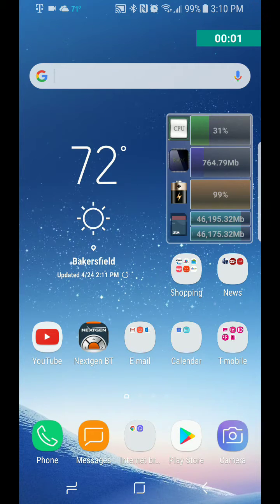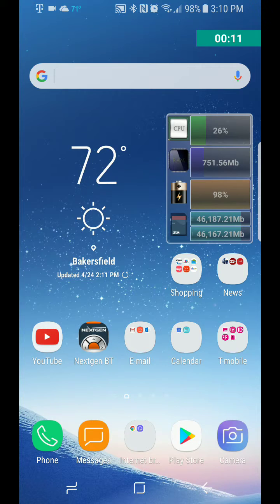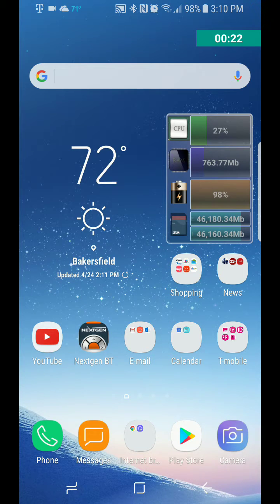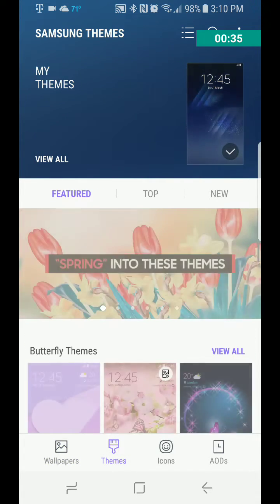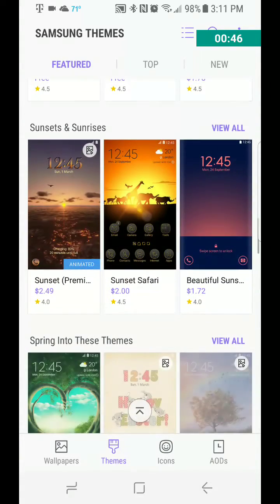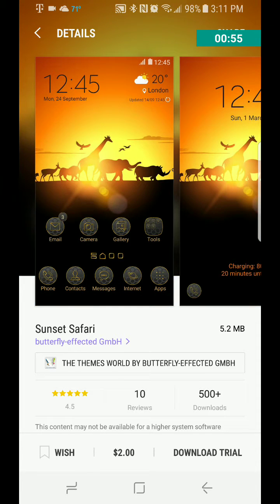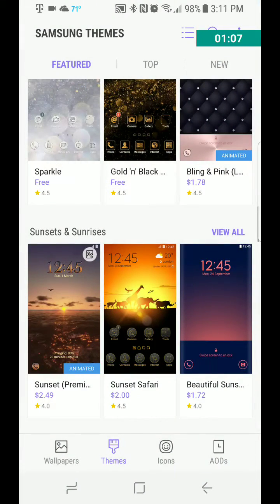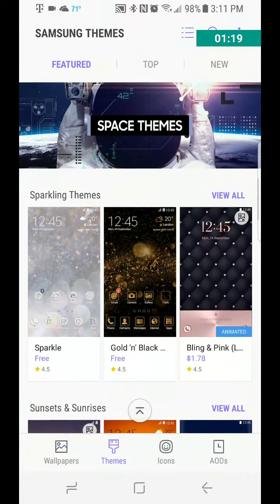Samsung Galaxy S8 and S8 plus How to customize using themes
In this video we go over how to customize the Samsung Galaxy S8 and S8+ using the built in theme engine.